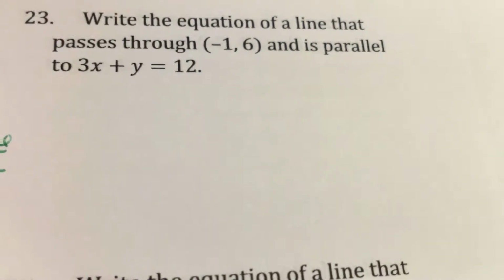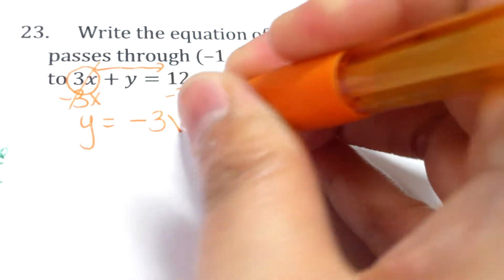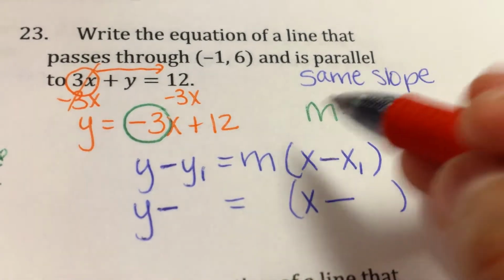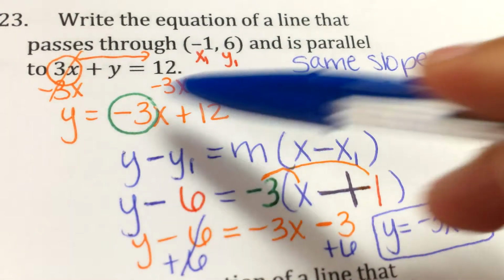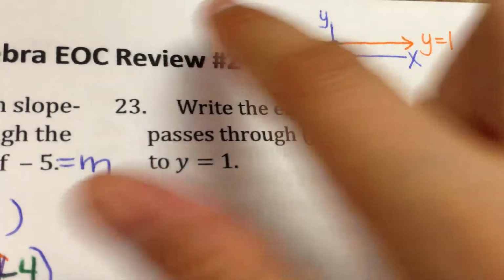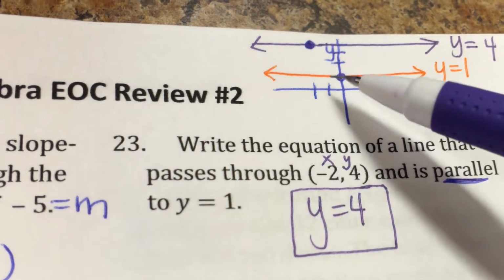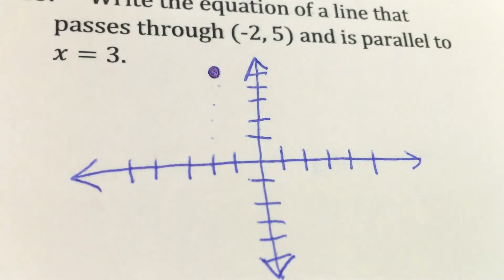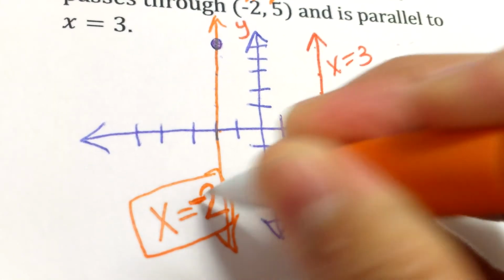Question 23 Write Linear Function Parallel to Another Line